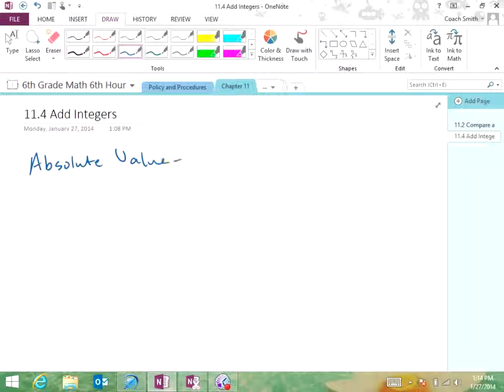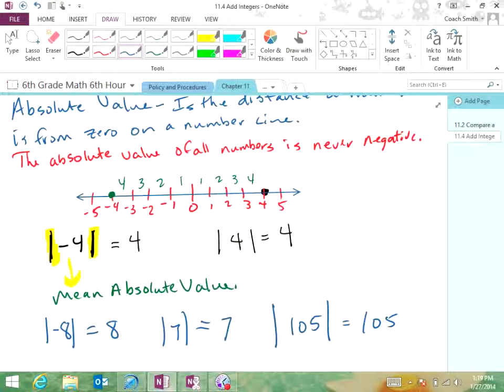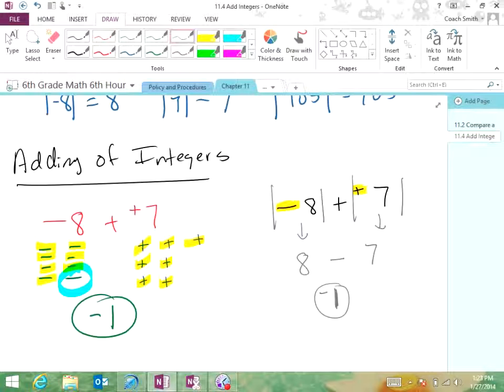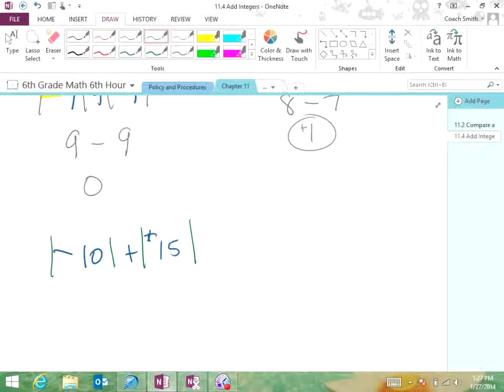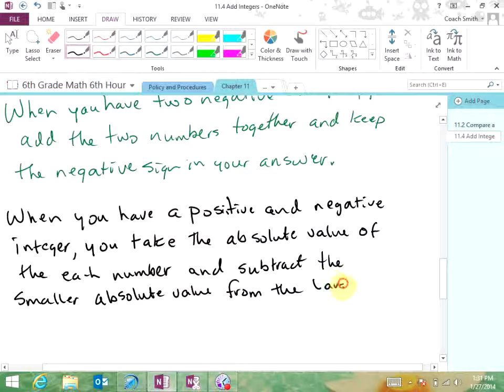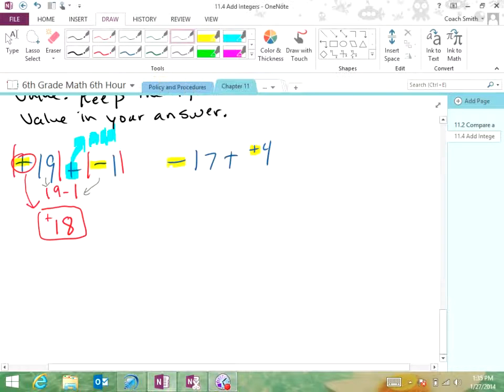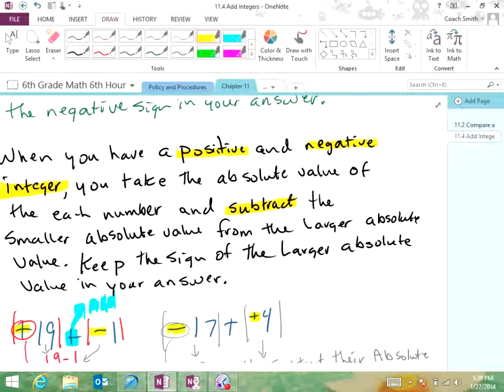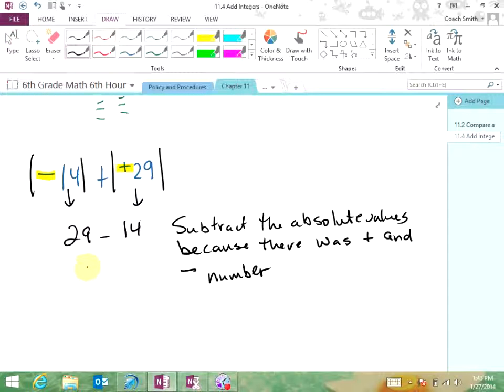11.4 Adding Integers - 6th Hour